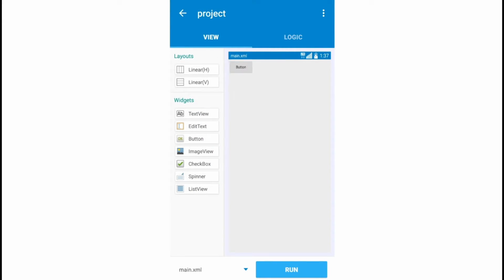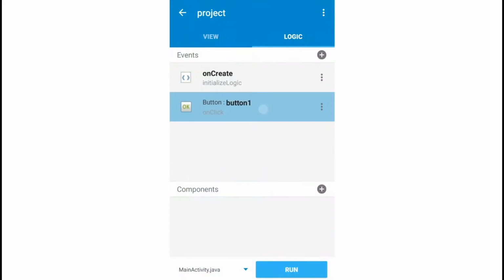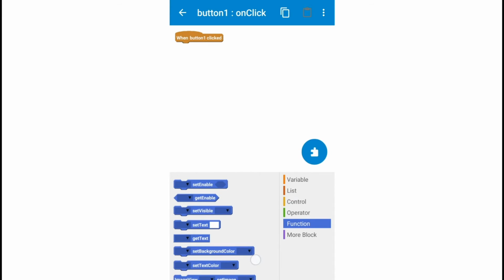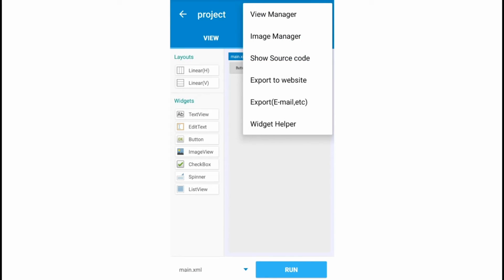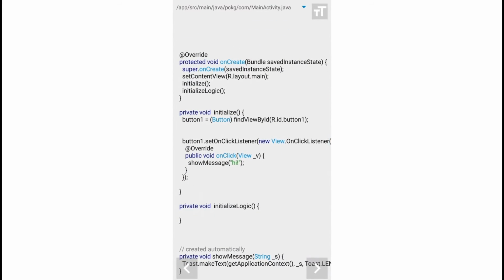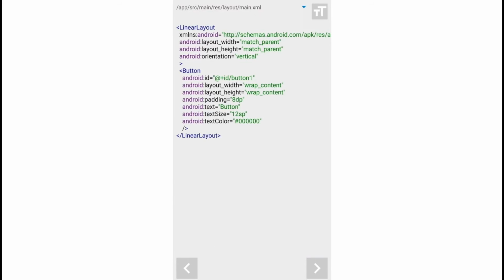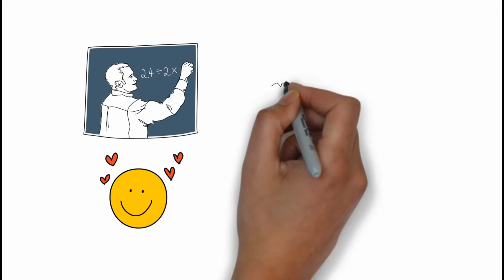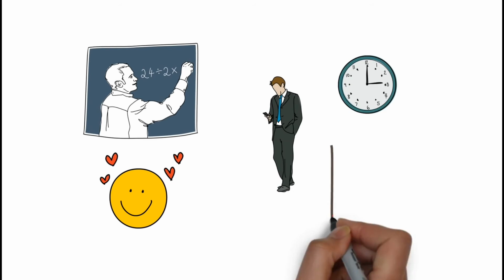3 Useful Apps for Android 2018 || Inside Tech Urdu.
Inside Tech Urdu.